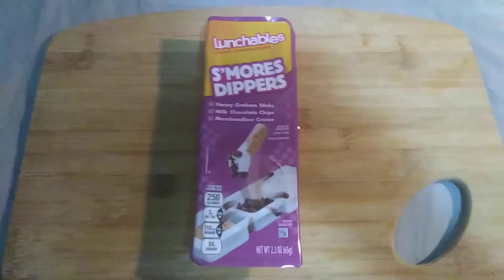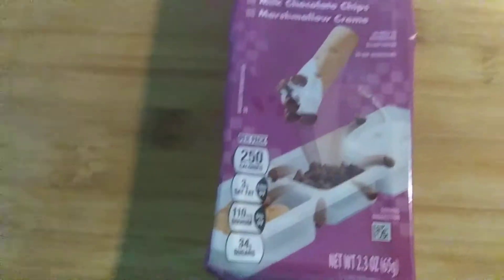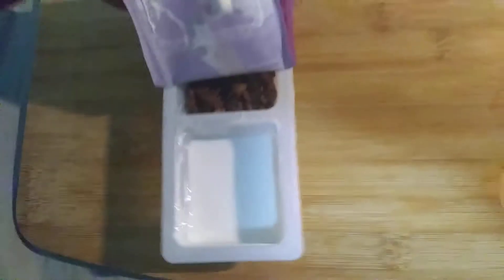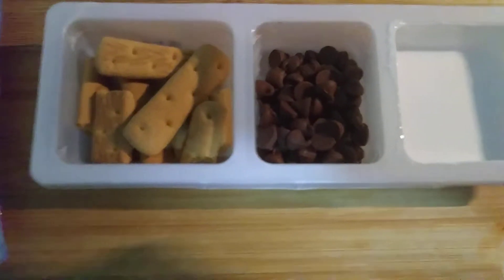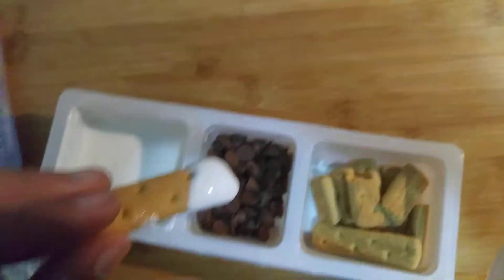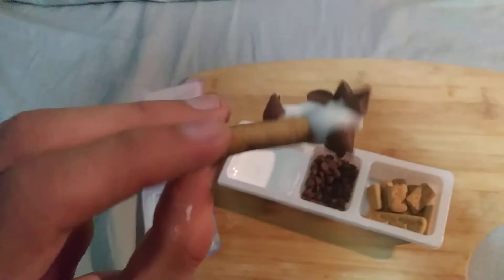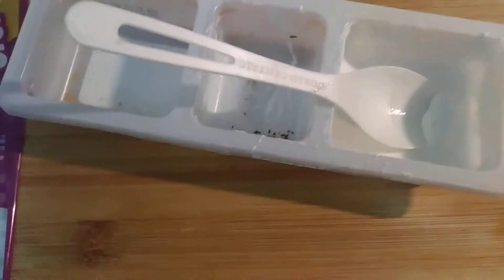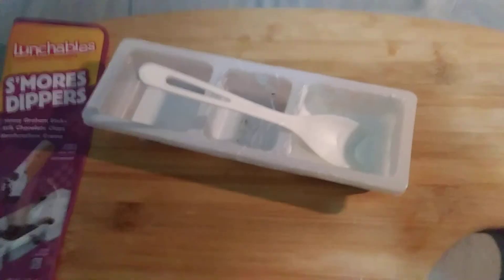Me eating lunchables s'mores dippers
So exuse my unexited nature because this is at 7pm and its my first food of the day